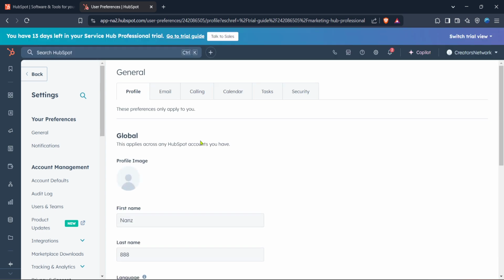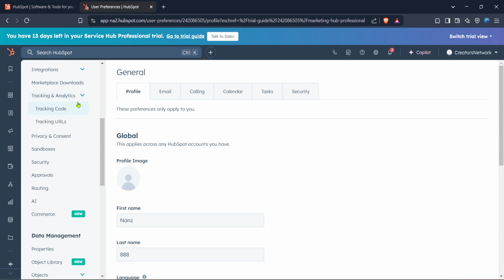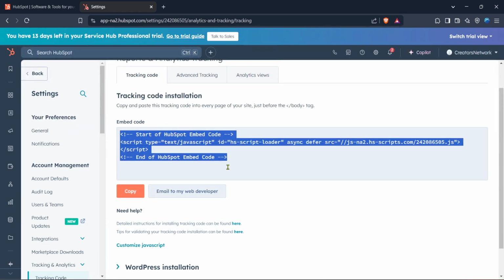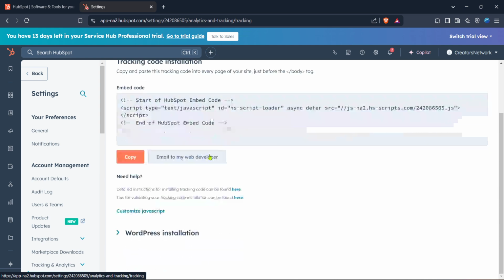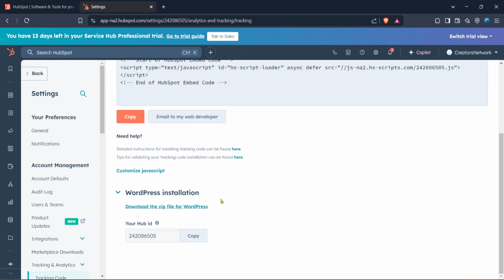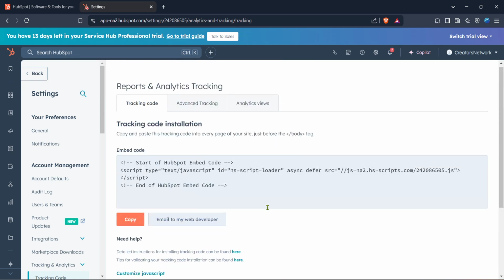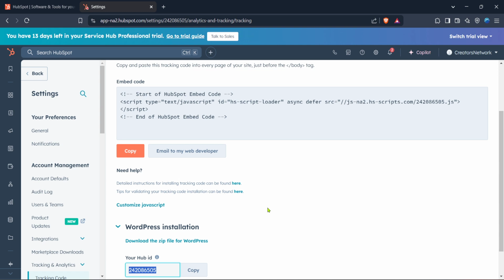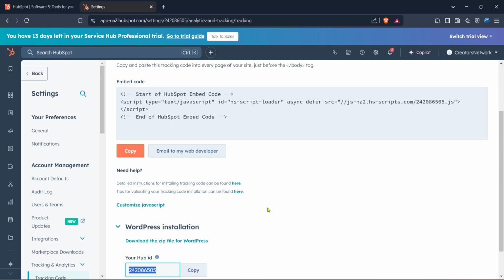How to Add Hubspot Tracking Code to Wordpress (Full 2025 Guide)